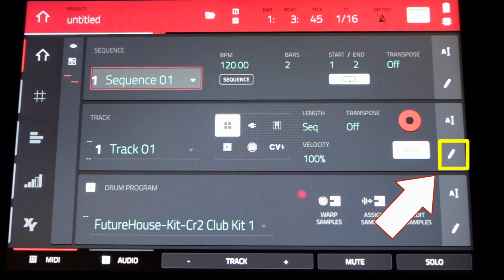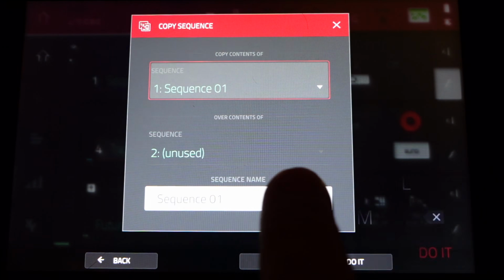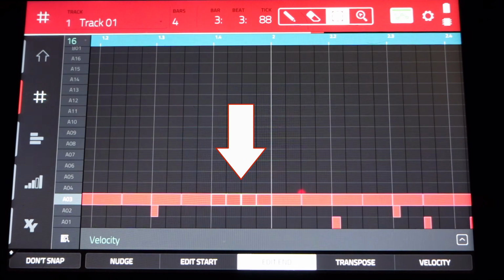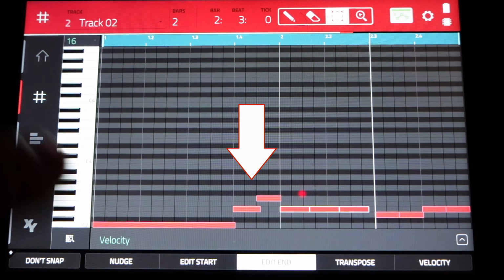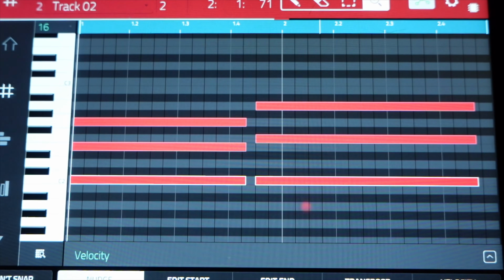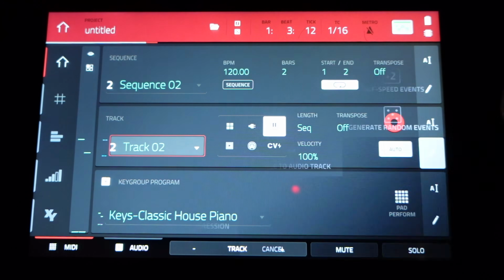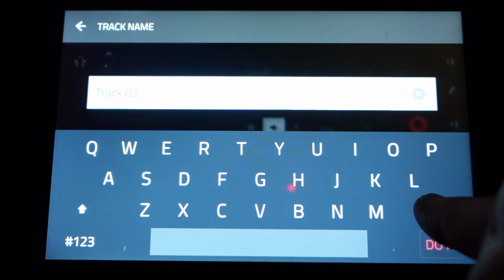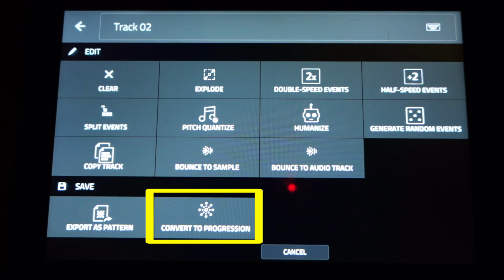MPC Masterclass EP3 Track Edit Menu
Maximize your workflow with the track edit menu.